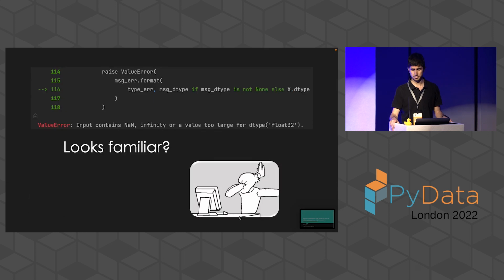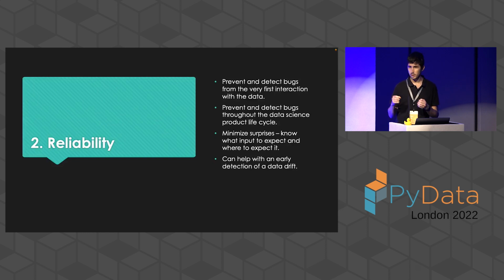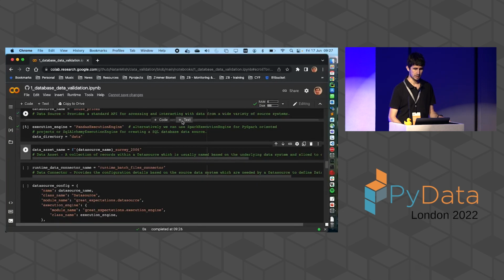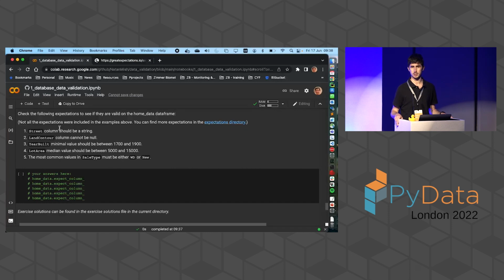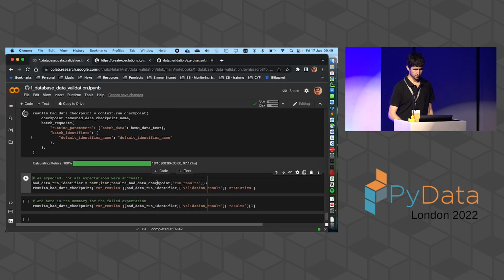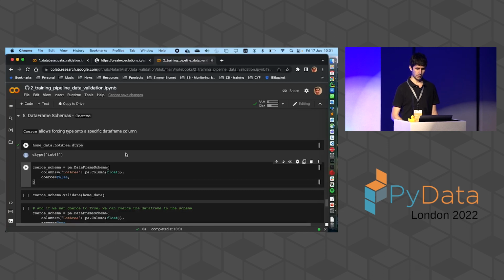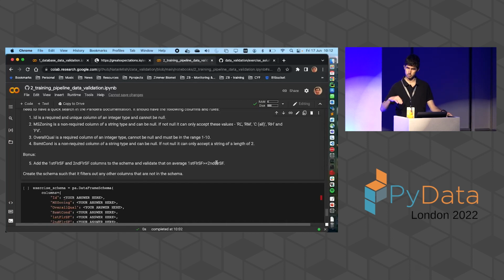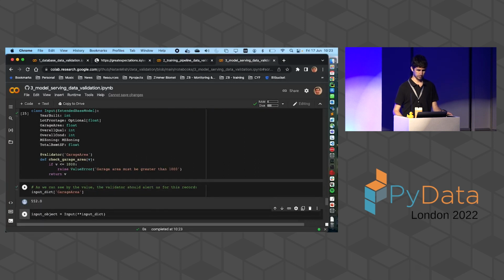Natan Mish - Data Validation for Data Science | PyData 2022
Natan Mish presents:

Data Validation for Data Science

Have you ever worked really hard on choosing the best algorithm, tuned the parameters to perfection and built awesome feature engineering methods only to have everything break because of a null value? Then this tutorial is for you! Data validation is often neglected in the process of working on data science projects. In this tutorial, we will demonstrate the importance of implementing data validation for data science in commercial, open-source, and even hobby projects. We will then dive into some of the open-source tools available for validating data in Python and learn how to use them so that edge cases will never break our models. The open-source Python community will come to our help and we will explore wonderful packages such as Pydantic for defining data models, Pandera for complementing the use of Pandas, and Great Expectations for diving deep into the data. This tutorial will benefit anyone working on data projects in Python who want to learn about data validation. Some Python programming experience and understanding of data science are required. The examples used and the context of the discussion is around data science, but the knowledge can be implemented in any Python oriented project.

00:00 Welcome!